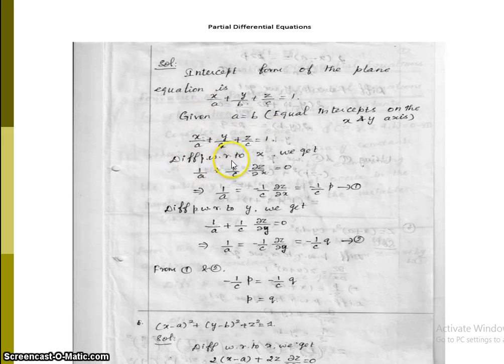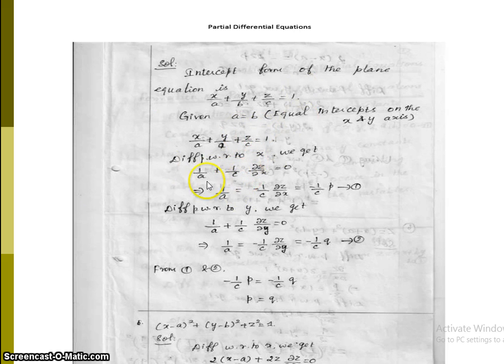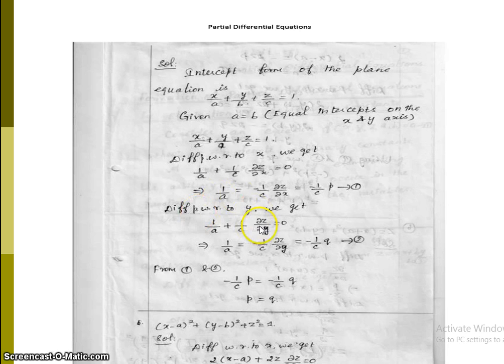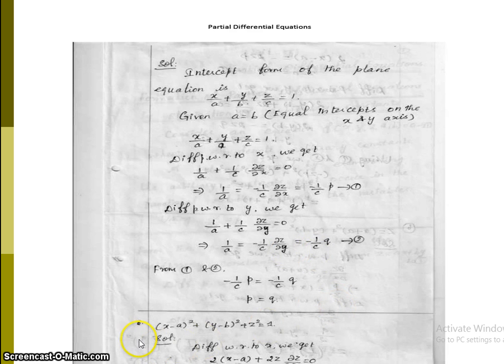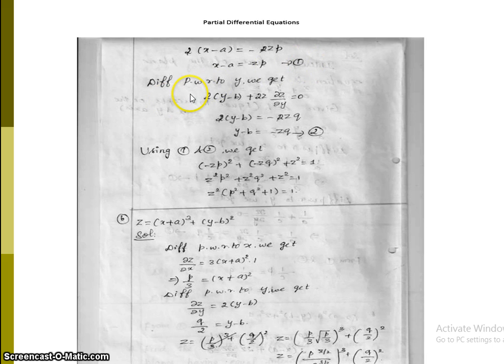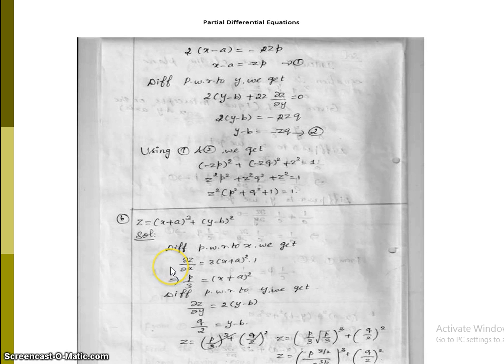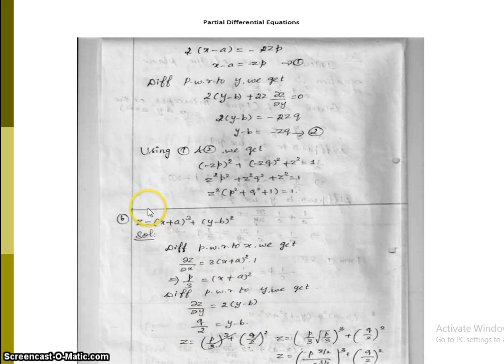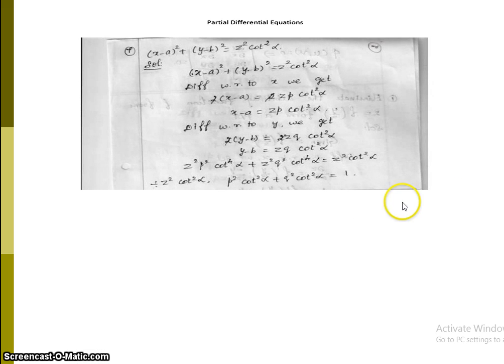Elimination of Arbitrary Constants(cont)